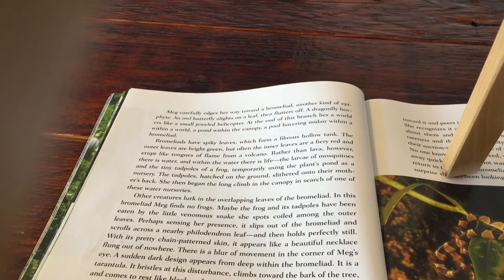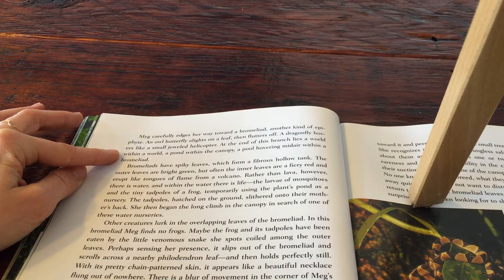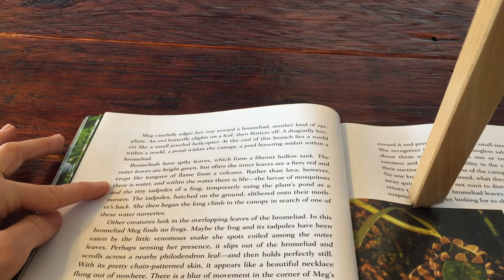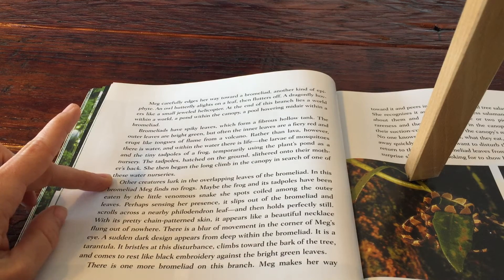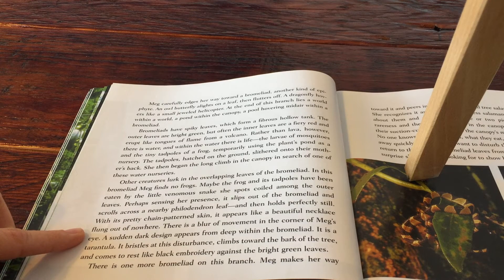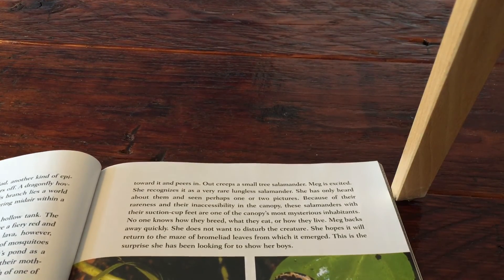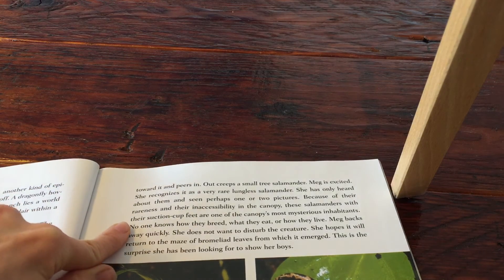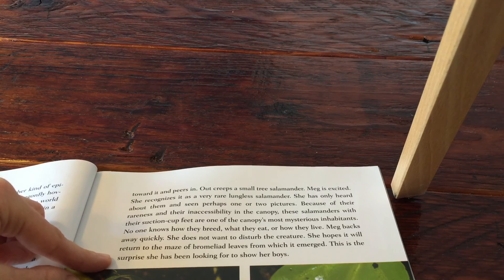The Most Beautiful Roof in the World - pages 25 - 26 - Lesson 8 - NYS Engage NY Mod 2a